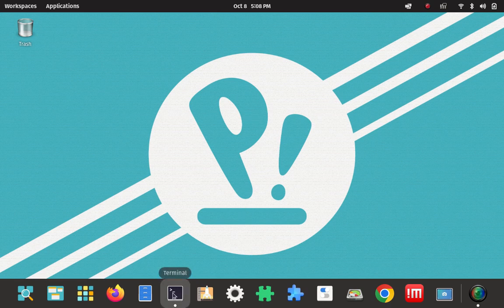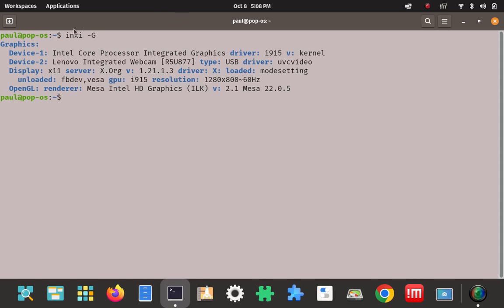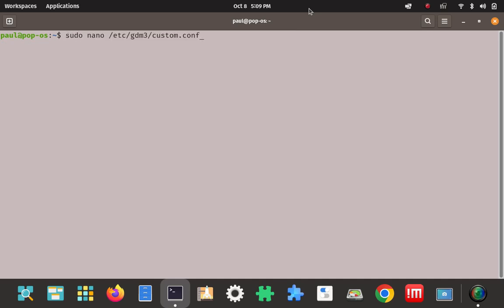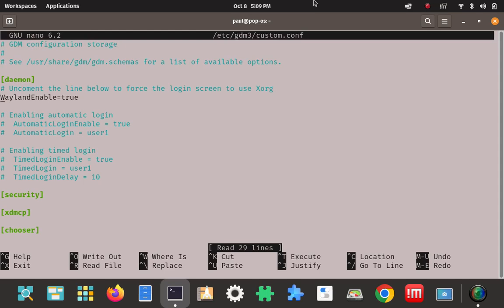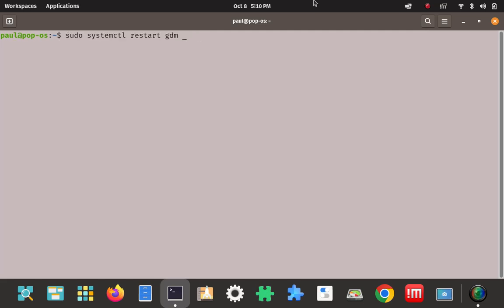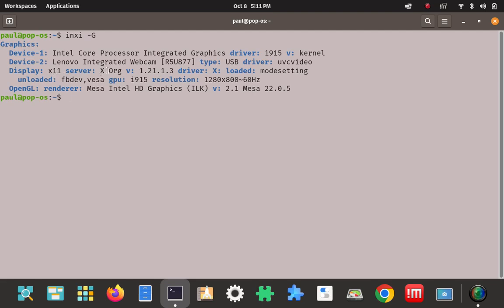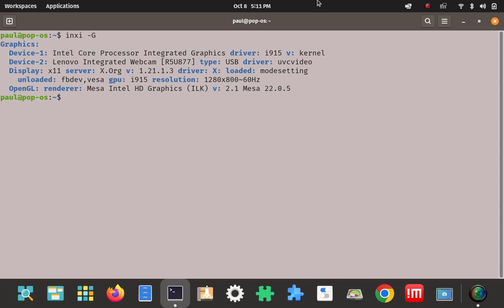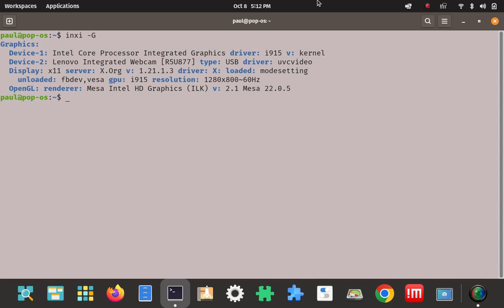How to enable Wayland on Pop!_OS Linux 22.04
How to enable Wayland, restart the Gnome display manager, login to a Wayland session, and verify the Wayland session.